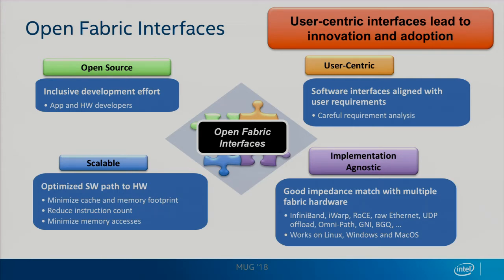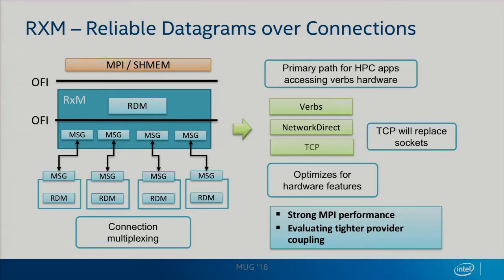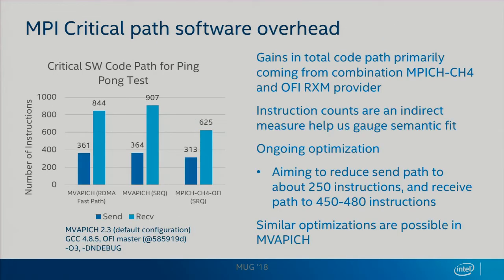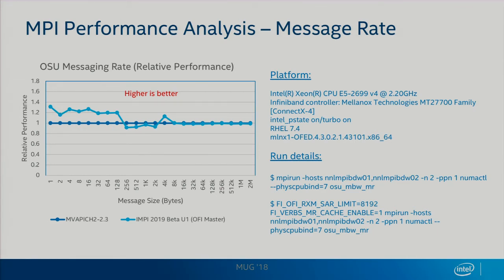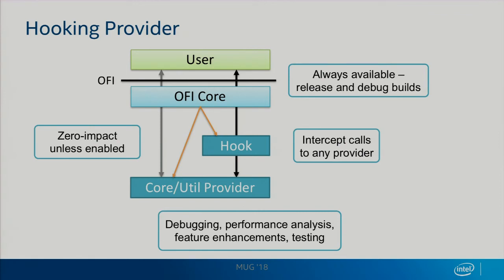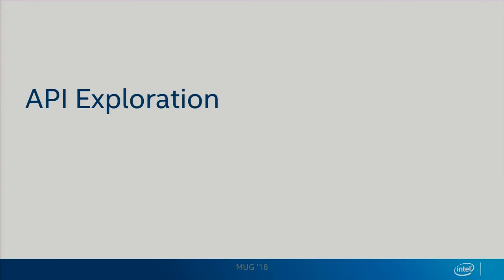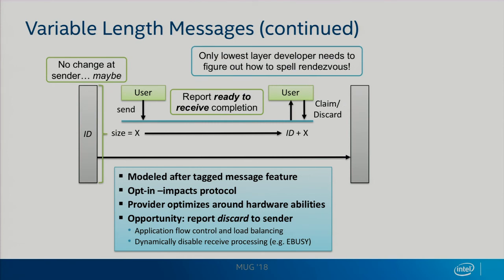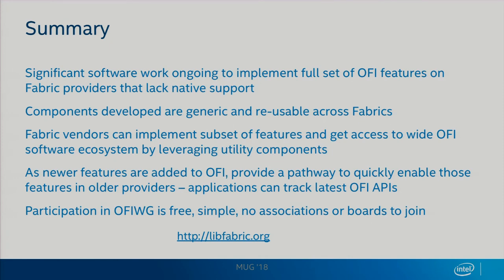Status of Open Fabrics Interface (OFI) over Verbs based Fabrics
The Open Fabrics Interface (OFI) was envisioned and created in order to provide applications high-level application oriented communication semantics. Several application domains like MPI, PGAS, Streaming and RPC models are considered when designing which semantics OFI should support. While OFI provides applications a simpler to use interface, it also provides fabric vendors a faster innovation cycle and reduced software maintenance costs. OFI is completely vendor agnostic and fits a variety of underlying Fabric hardware design models underneath. Of the many hardware design models available, the Verbs based model has been around for several decades, starting with the VIA interface. In this talk, we focus on the development status and performance of OFI over fabrics that were designed using the Verbs model, such as InfiniBand, iWarp and RoCE.